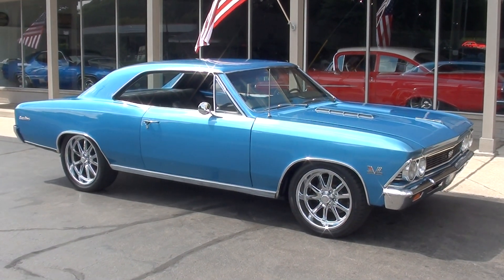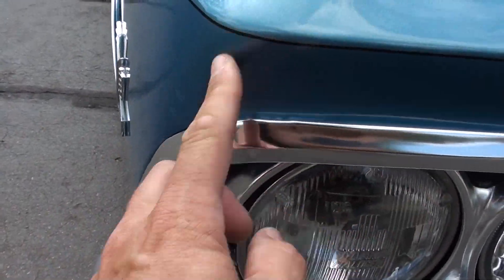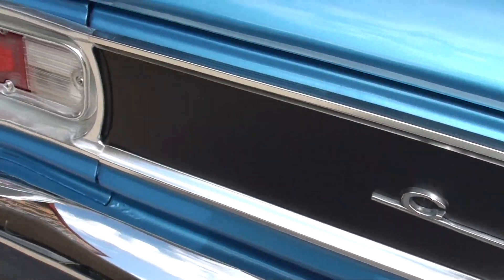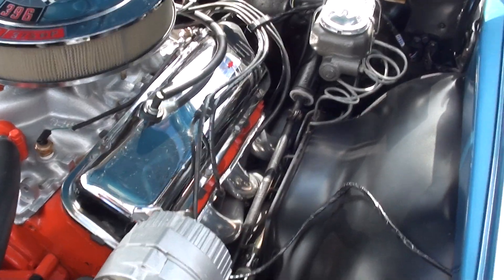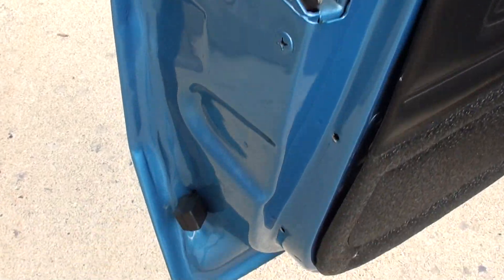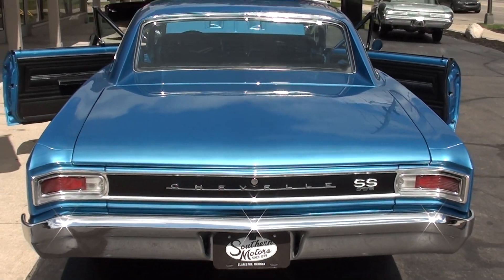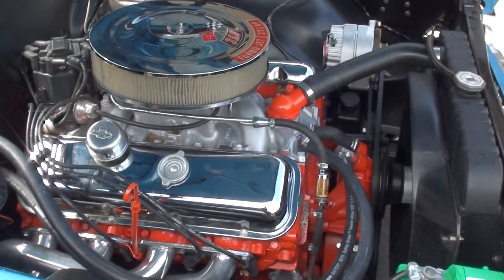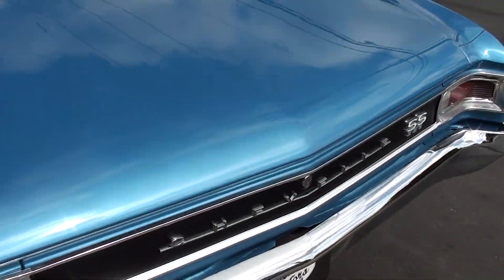1966 Chevrolet Chevelle SS $48,900.00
Recent Frame Off Restoration, clean North Carolina car, True (138) Super Sport, factory (FF) Marina blue metallic, factory black vinyl interior, 66’ date coded 396 ci engine, Muncie 4 speed manual transmission, Holley dual feed 4 bbl, aluminum intake, Hooker Super Comp big tub ceramic headers, HEI distributor, chrome air cleaner & valve covers, power steering, front disc brakes, UMI tubular upper & lower control arms, bucket seats with console, Hurst Indy shifter, factory dash, am radio, 3” H pipe Flowmaster dual exhaust, 12 bolt 3.73 limited slip rear with UMI upper & lower control arms, rear sway bar, 275/40R20 rear tires, 245/45R18 fronts, 18 & 20” US Mag wheels, One Bad Bowtie!